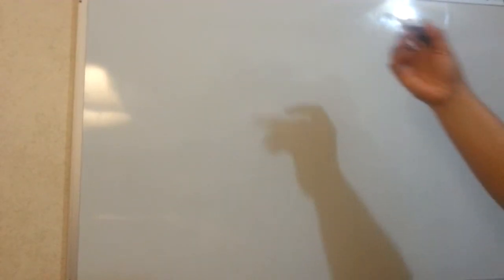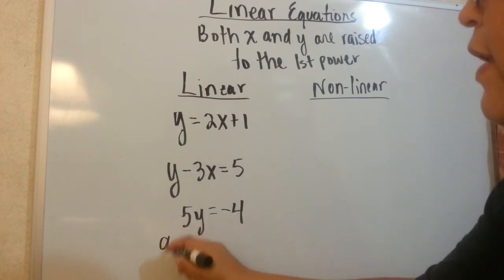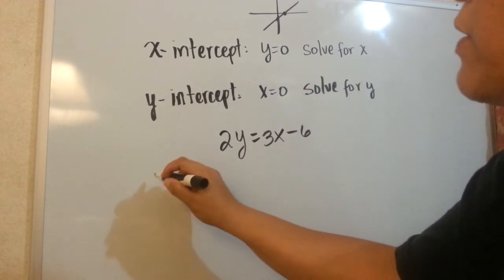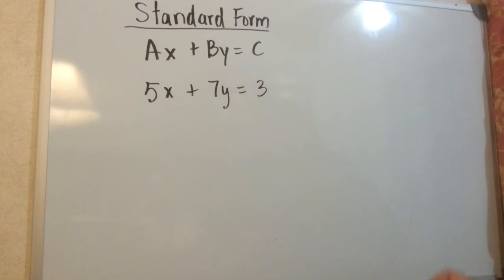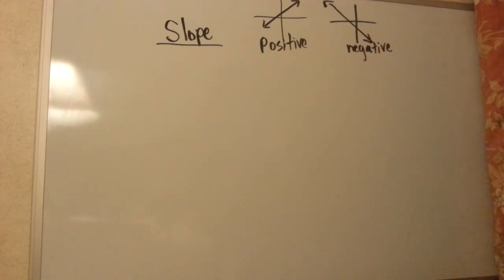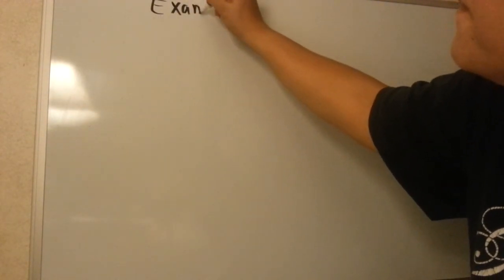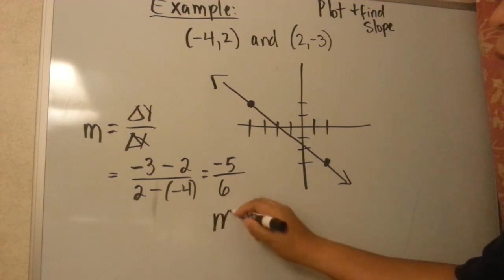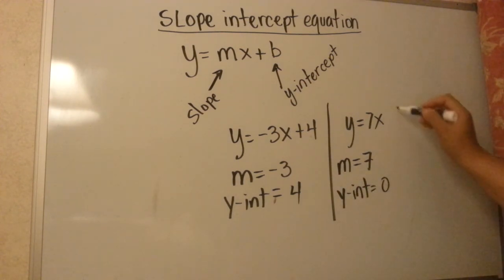Linear equations 1